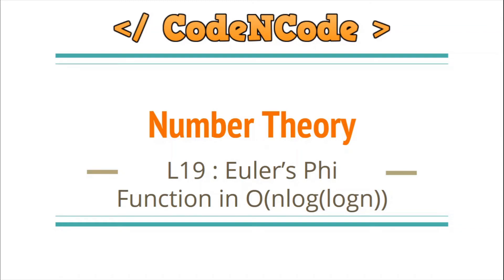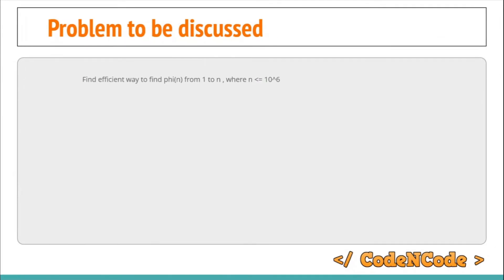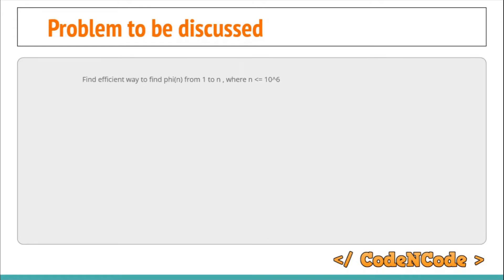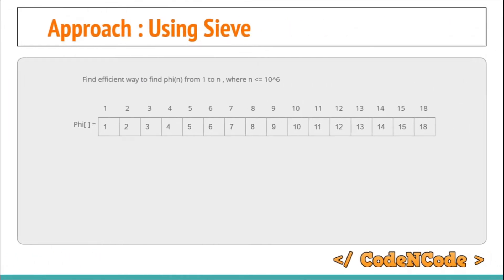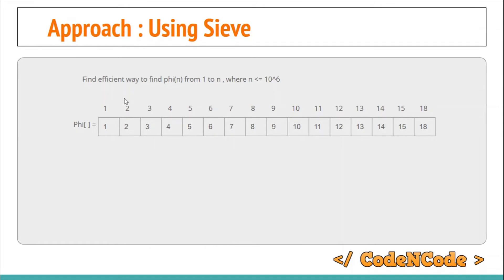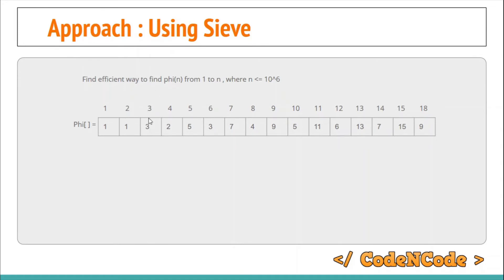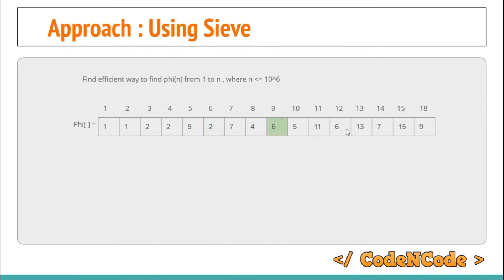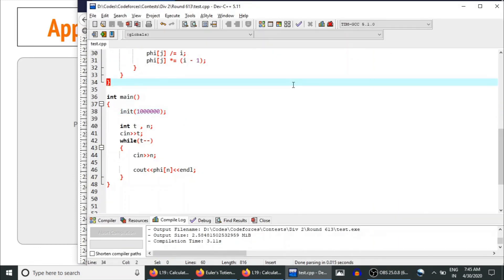L19 : Calculating ETF using Sieve | Number Theory | CodeNCode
In this lecture you will learn how to evaluate ETF in a range (1 , n) using sieve in O(nlog(logn)).